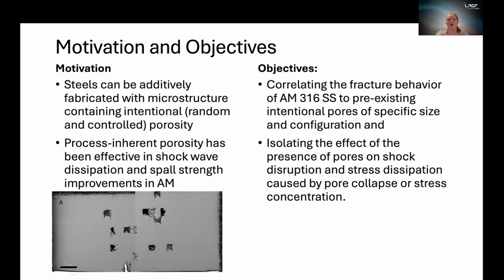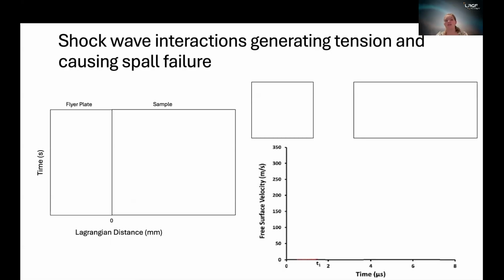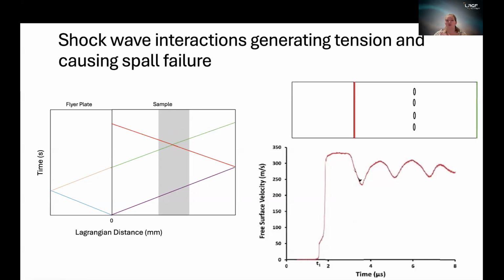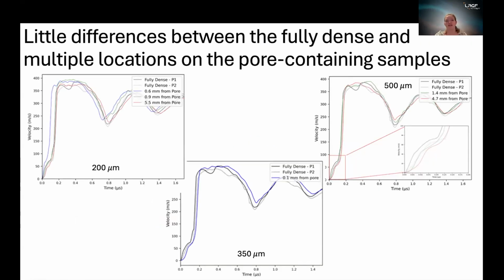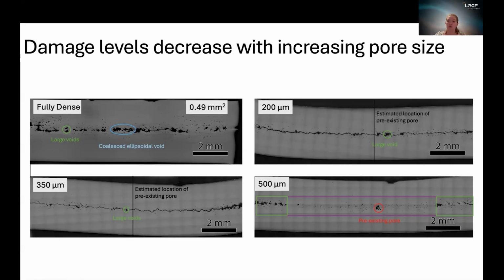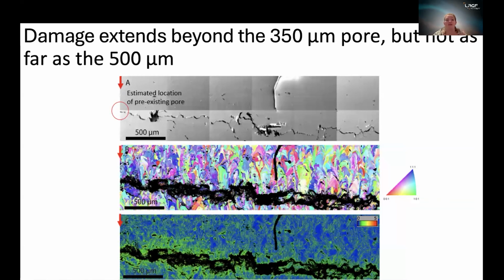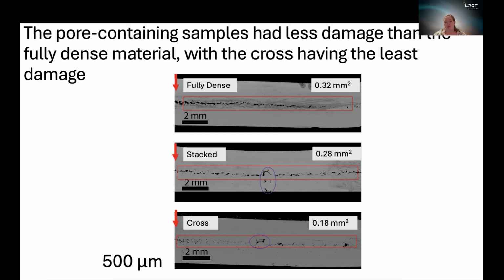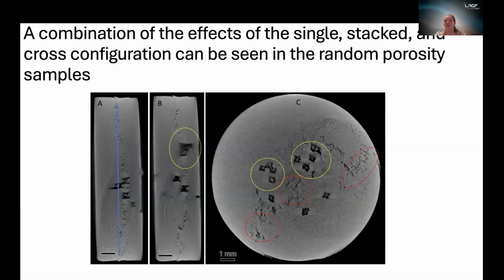DOE NNSA LRGF 2025: The Effects of Controlled Porosity on the Dynamic Compression and Tensile Fai...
"The Effects of Controlled Porosity on the Dynamic Compression and Tensile Failure of AM 316L SS" recorded by Taylor Sloop for the 2025 DOE NNSA SSGF & LRGF Annual Program Review.